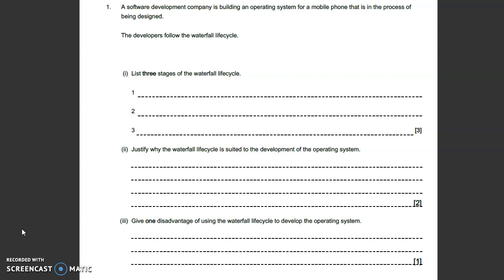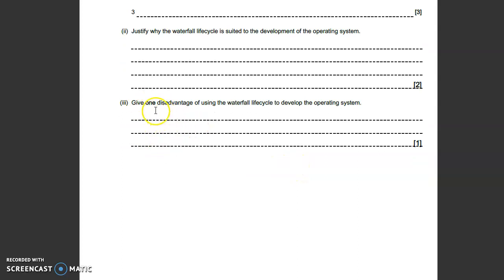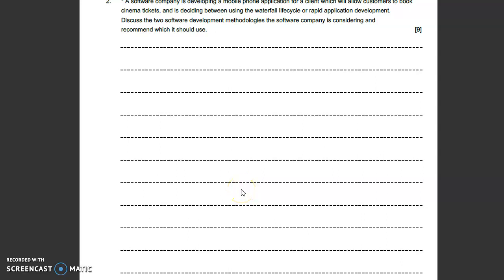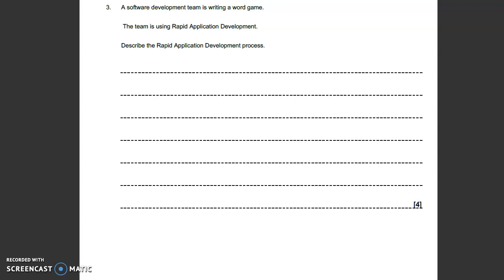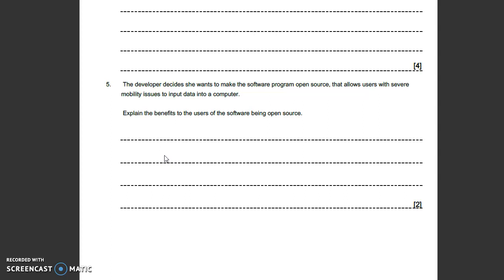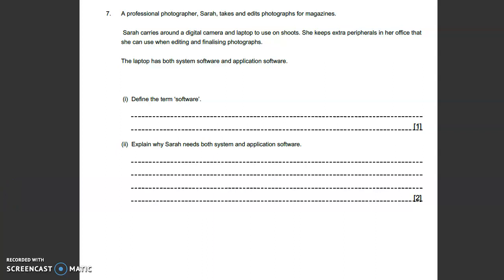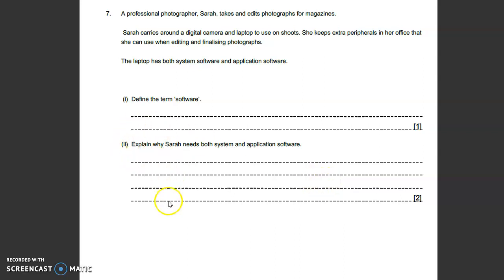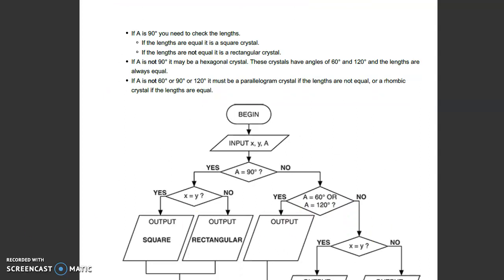SLR 6 Exam Questions Answers Part#1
SLR 6 Practice exam questions - Software development and testing strategies